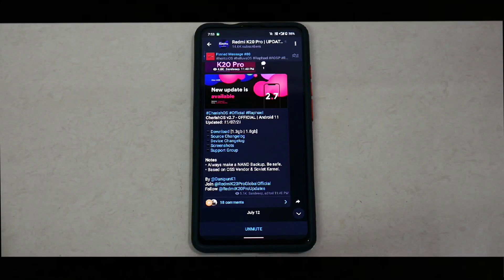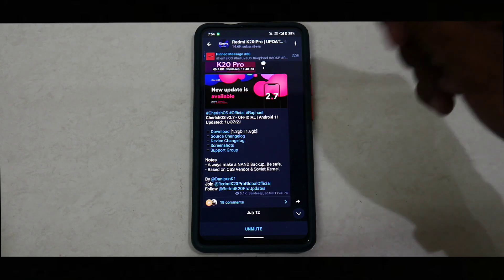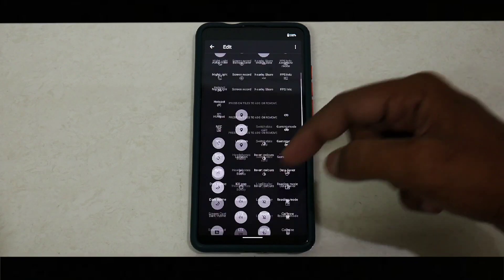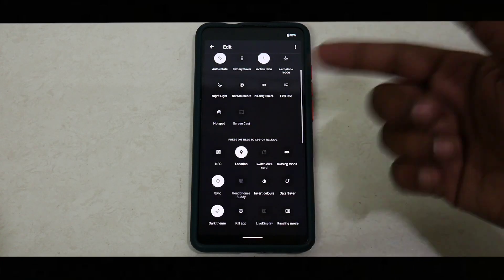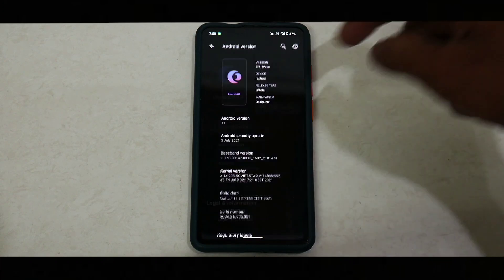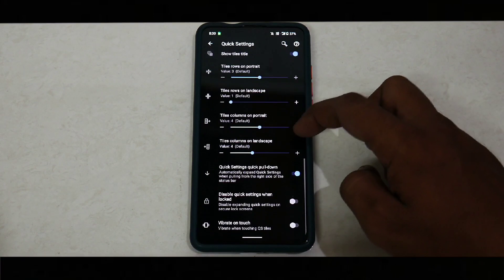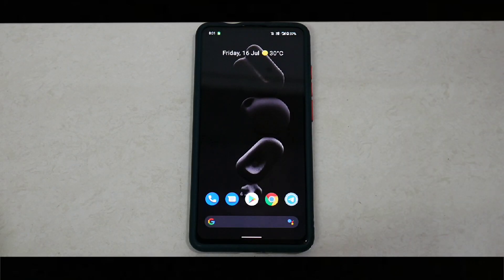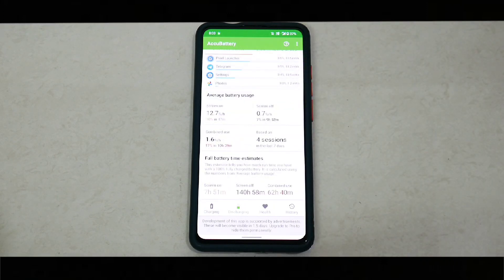K20 Pro Cherish OS With Soviet Kernel | July Update Complete Review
Cherish Os for the K20 Pro has amazing performance and superb customization. Here's our complete review.